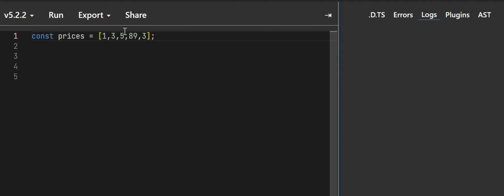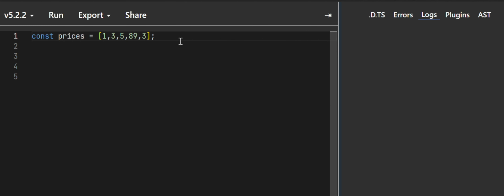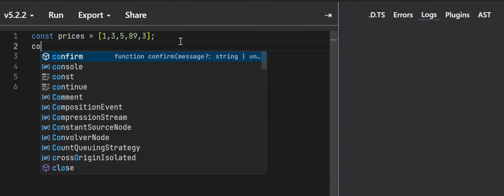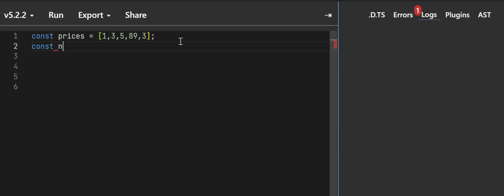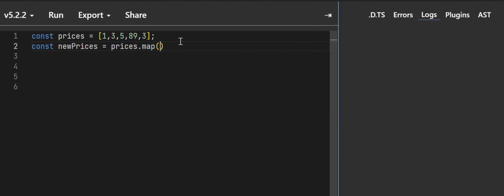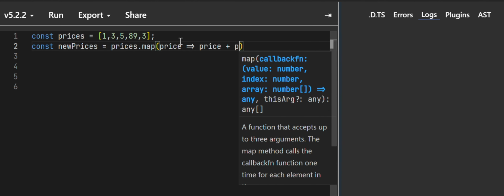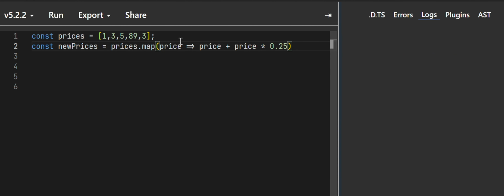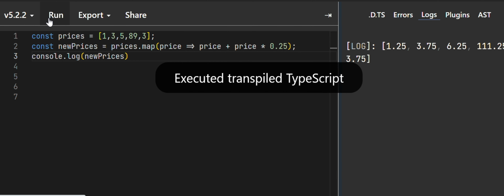map array method | javascript, typescript tutorials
In this video, I explain the map method in detail and gave an example of the map array method in action